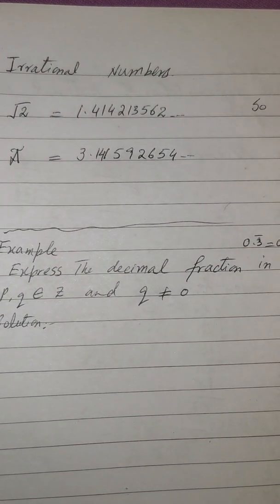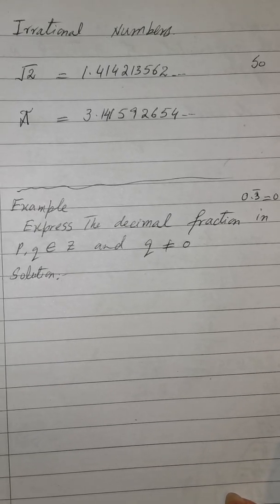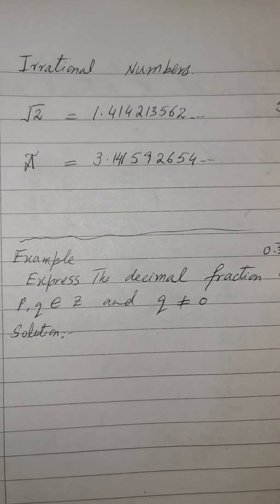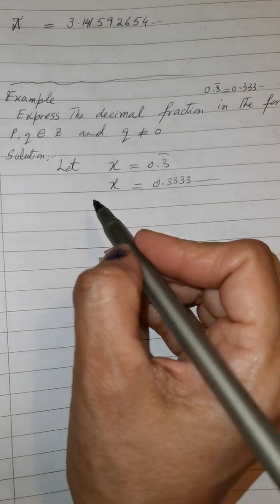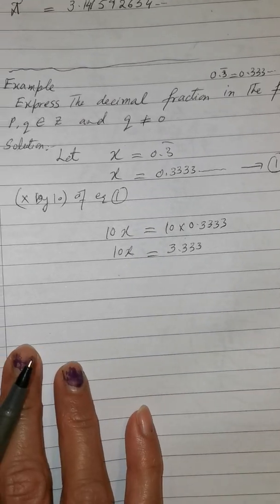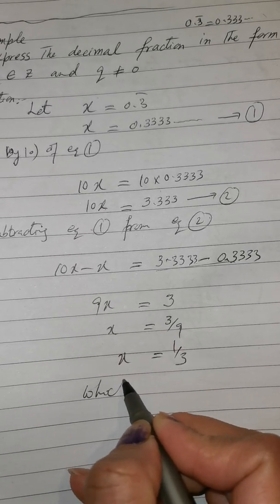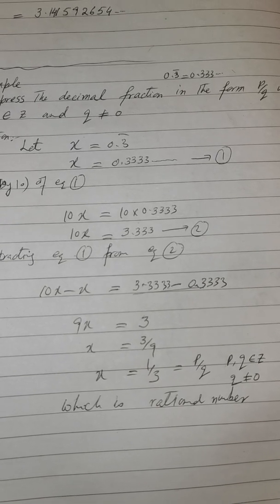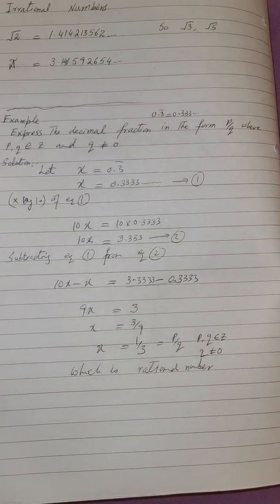Irrational numbers definition. How to write decimal fractions in the form p/q.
How to write decimal fractions in the form of p/q rational numbers.